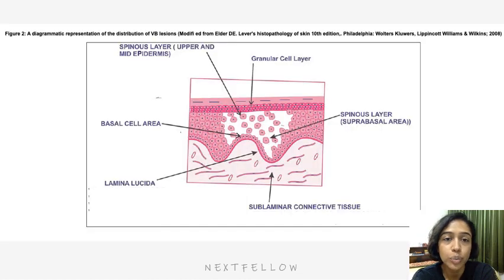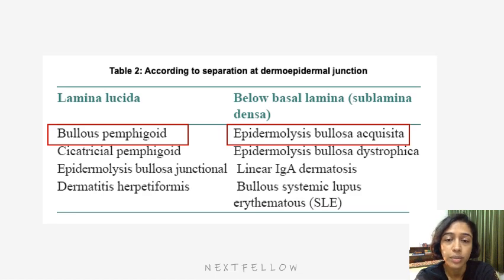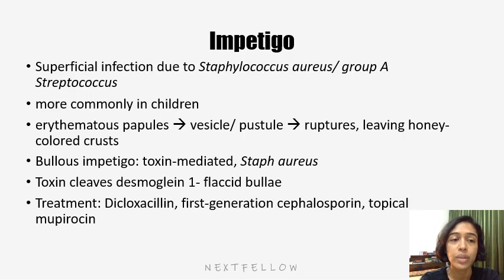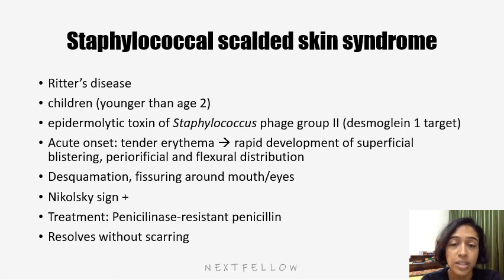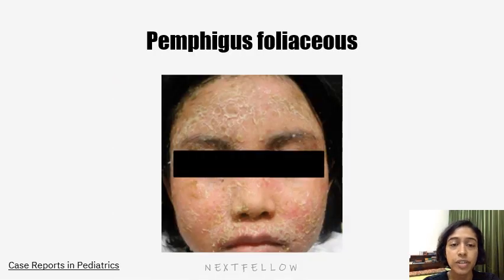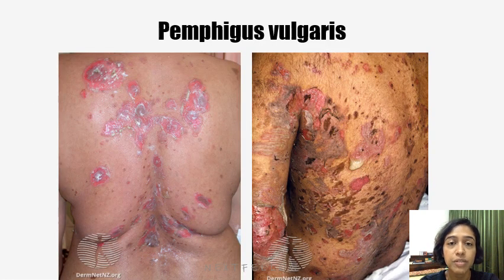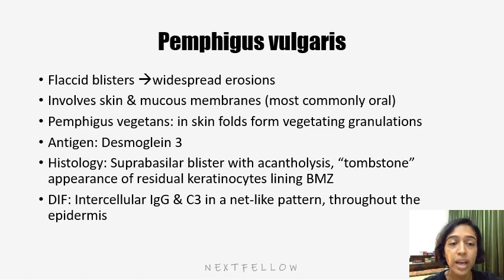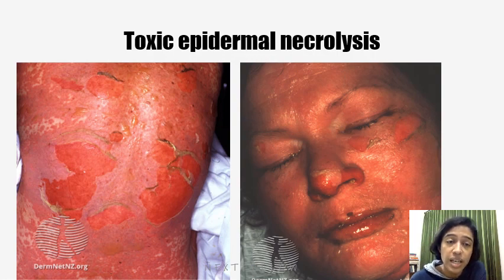Dermatology intraepidermal blisters concept for, neetpg, Inicet, Fmge, Next mbbs